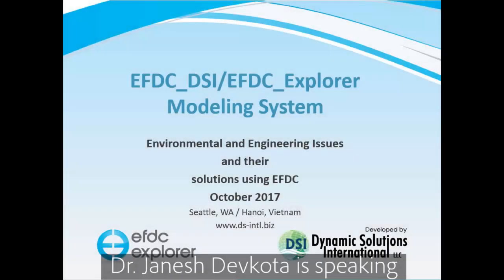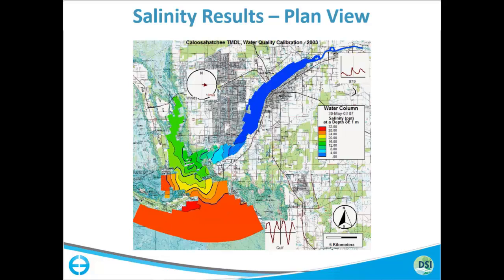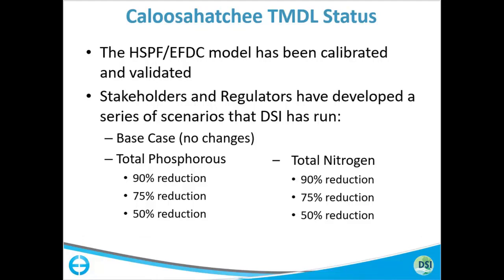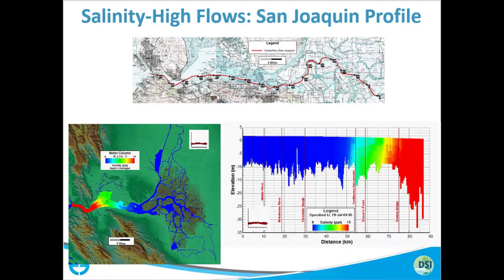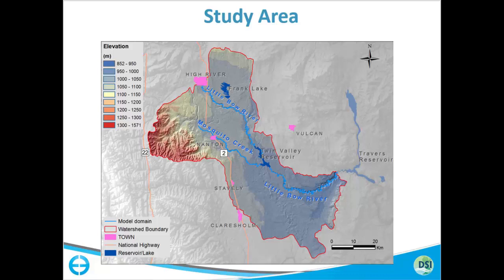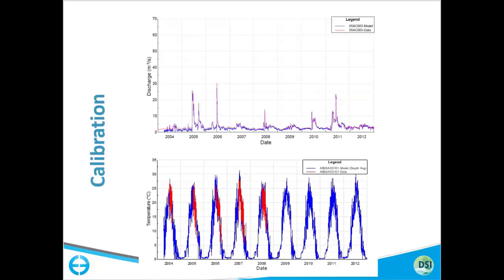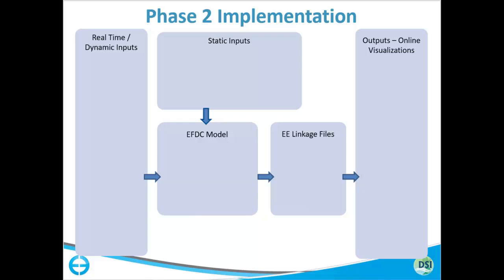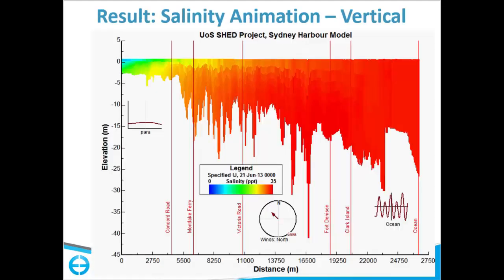Environmental and Engineering Issues and Their EFDC Solutions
We've recently hosted an in-person training session about EEMS. This is an informational video about solutions provided by EFDC_Explorer, and you can find more videos like this in our playlist "In-Person EEMS Training 2017".

-EEMS Team